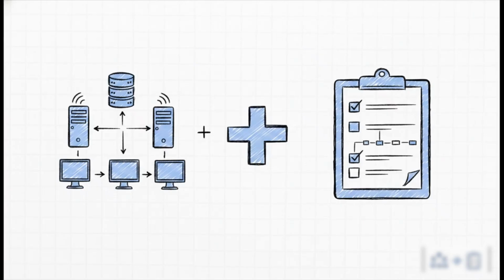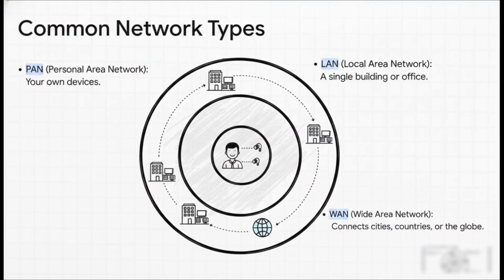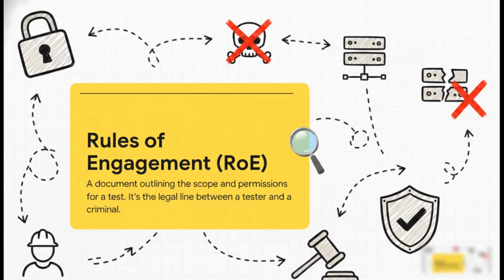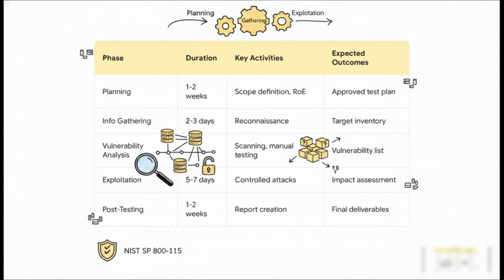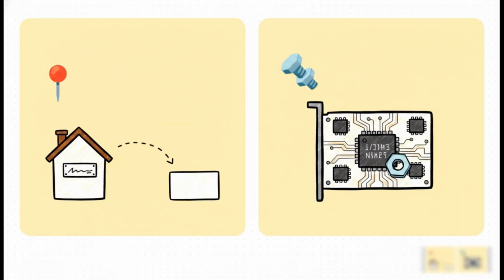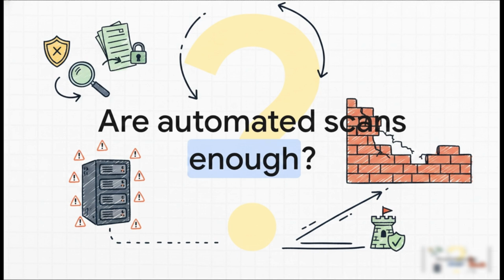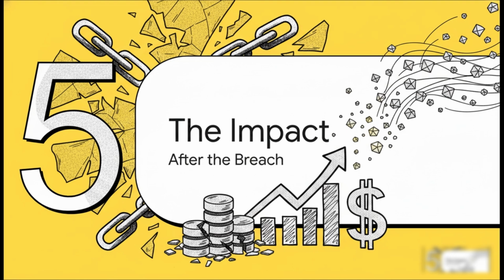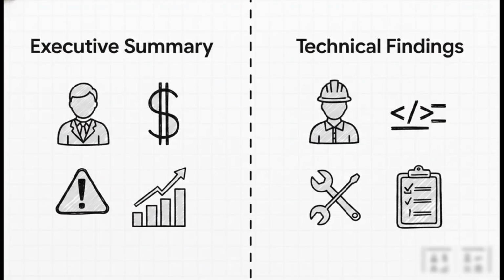Module 4 : Master Networking for Ethical Hacking: From LAN/WAN to Professional Pentesting | huntSec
Unlock the world of cybersecurity by mastering the foundations of networking and the professional standards of penetration testing.
In this deep-dive lecture, we bridge the gap between how data moves and how security professionals find "chinks in the armor". Whether you are studying for your CompTIA PenTest+ or looking to implement the NIST SP 800-115 framework in your organization, this video covers everything you need to know.

What You Will Learn:

Networking Essentials: Detailed breakdown of network types from PAN and LAN to the global WAN.
Hardware & Topologies: How Hubs, Switches, and Routers operate at different layers and why Mesh topology provides the ultimate redundancy.
Communication Models: A side-by-side comparison of the OSI 7-Layer Model and the practical TCP/IP Model.
Addressing & Subnetting: Understanding the permanent MAC address vs. the logical IP address, plus a masterclass on CIDR notation and subnet calculations.
Professional Pentesting: Why NIST SP 800-115 is considered the "Gold Standard" of security testing.
The 5-Phase Methodology: Step-by-step through Planning, Discovery, Vulnerability Analysis, Exploitation, and Post-Testing Activities.